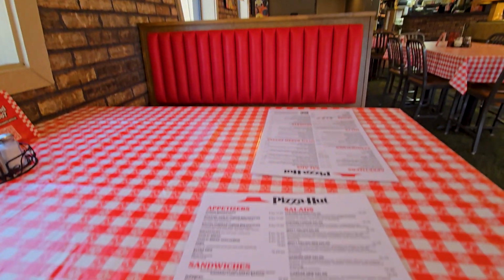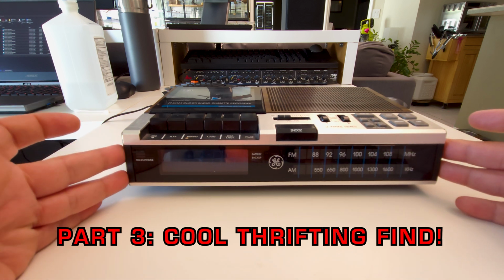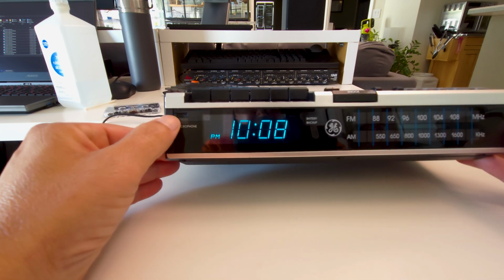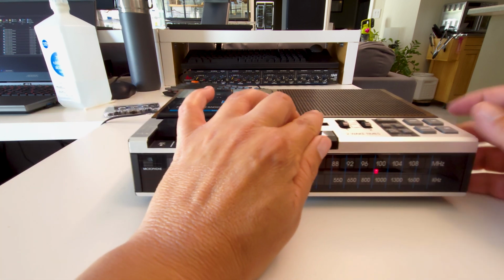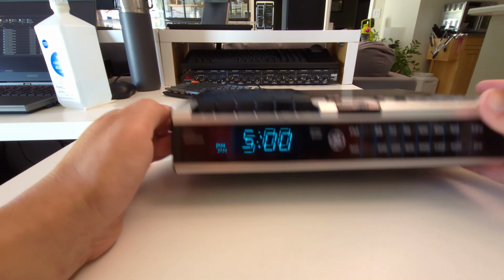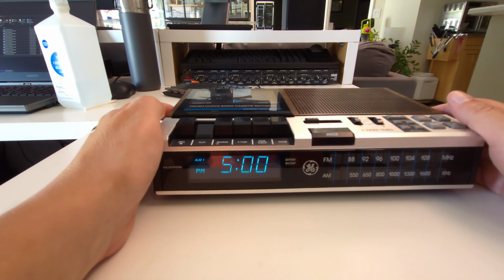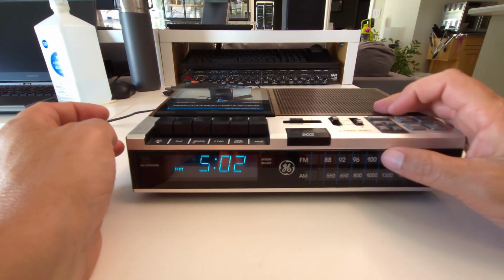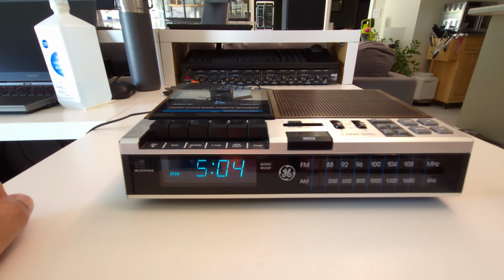Pizza Hut Classic / Retro-Tech Thifting / Cool 80's Alarm Clock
Back in time!  Yup this is a full-on retro episode!  We take a trip back to the 1980's for lunch at a Pizza Hut Classic in Homosassa Florida.  Then we head out thrifting to see what cool things we can find.  Finally a look at a very cool 80's radio cassette alarm clock.  All this and more on this episode of IJDM.